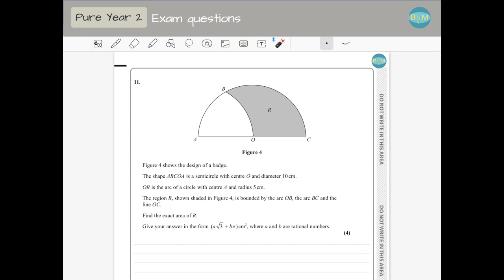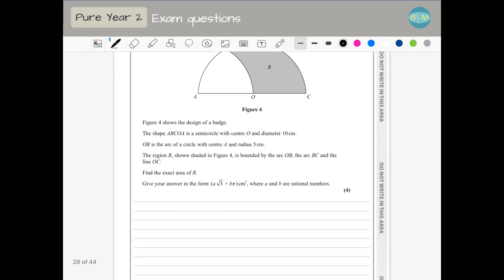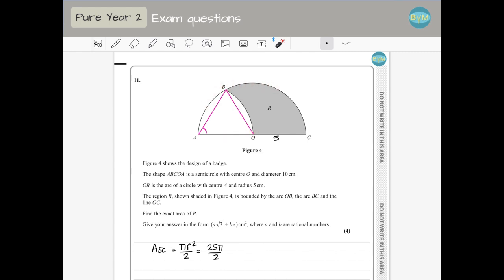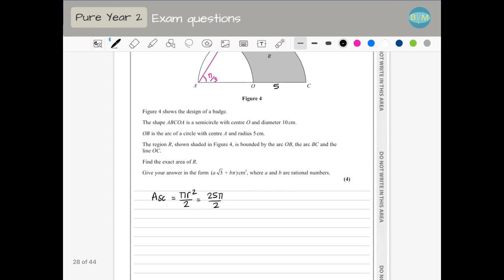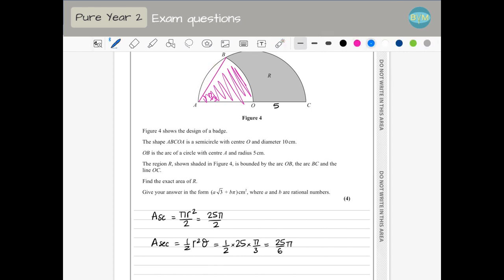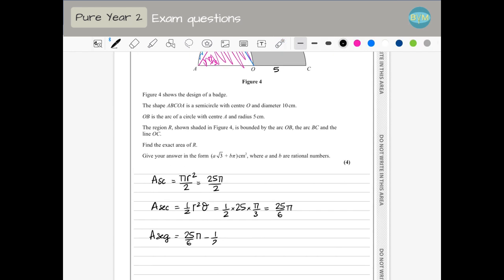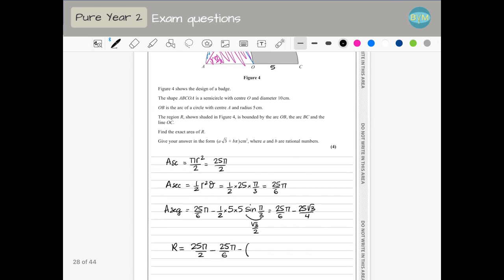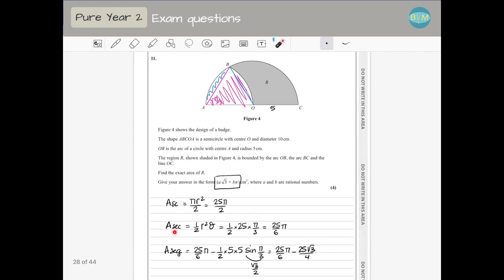June 2024 Question 11 Paper 1 Edexcel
Radians, find sector areas.